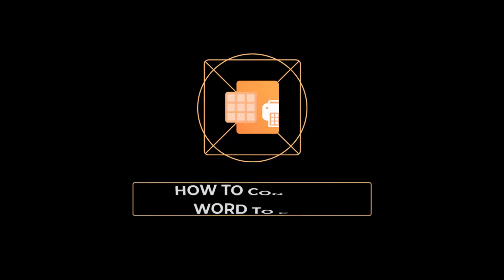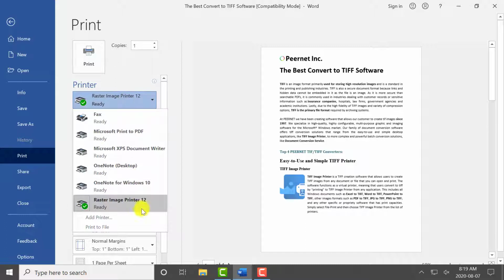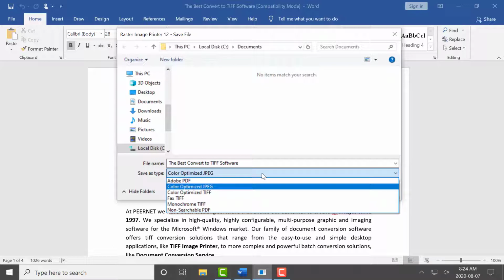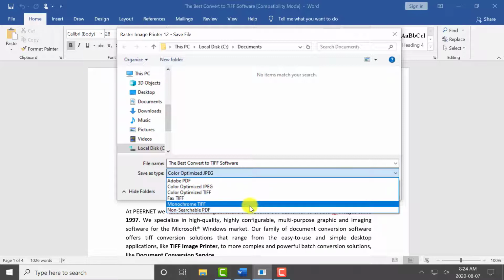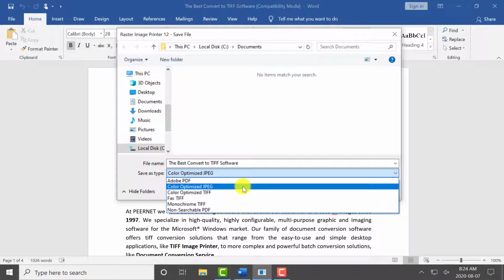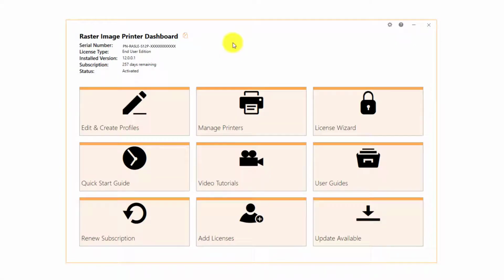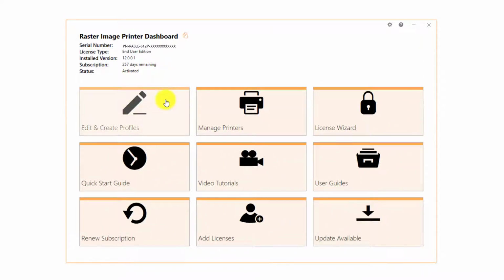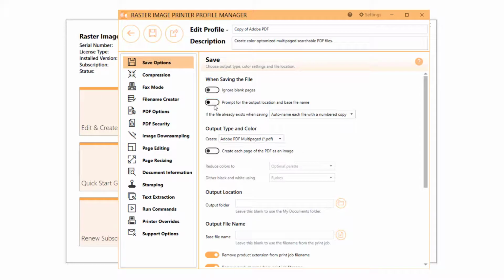Word to PDF Converter | Raster Image Printer 12 | PEERNET